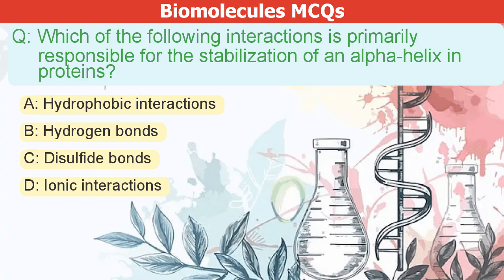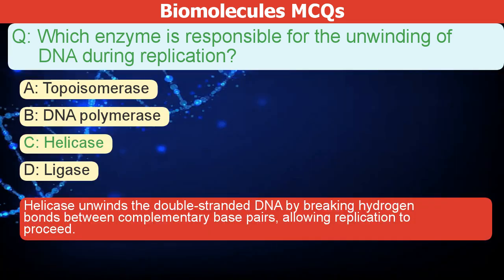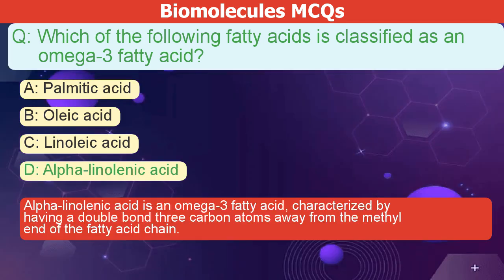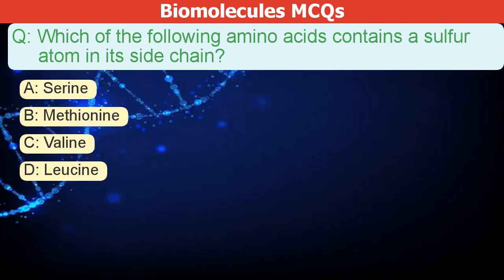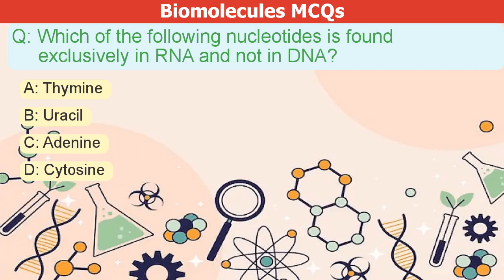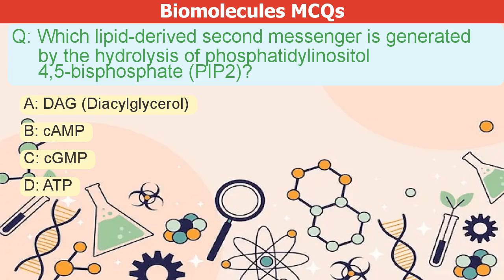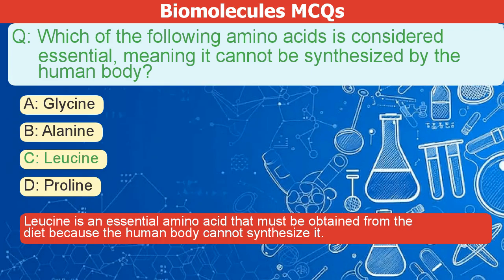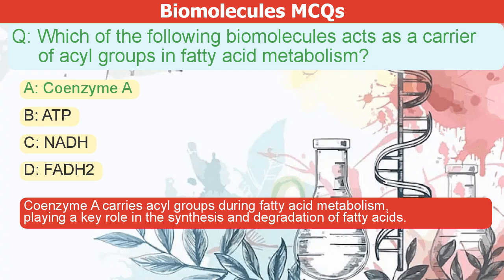Biomolecules MCQs: Ace Your Exam with This Quiz! 🧠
,biomolecules, mcq, quiz, science, biology, studytips
##  Unlock the Secrets of Life: A Deep Dive into Biomolecules! 🧬

From the DNA that holds the blueprint of life to the proteins that perform countless vital functions, these molecules are the stars of the show when it comes to understanding the intricate workings of biology.

* **The Four Major Classes:** We'll explore the four fundamental types of biomolecules - carbohydrates, lipids, proteins, and nucleic acids - and delve into their unique structures and functions.
* **Carbohydrates: Energy and Structure:** Learn how carbohydrates provide the body with energy and also play crucial roles in cell structure and recognition. We'll discuss simple sugars like glucose and complex carbohydrates like starch.
* **Lipids: Fat, Fuel, and More:** Dive into the diverse world of lipids, including fats, oils, and steroids. We'll understand their role in energy storage, insulation, and membrane formation.
* **Proteins: The Workhorses of Life:** Discover the incredible diversity of proteins and their vital roles in everything from muscle contraction to immune defense. We'll explore the building blocks of proteins, amino acids, and how their sequence dictates function.
* **Nucleic Acids: The Code of Life:** Unravel the secrets of DNA and RNA, the molecules responsible for storing and transmitting genetic information. We'll discuss their structure, replication, and their crucial roles in protein synthesis.

We'll also touch upon some exciting and advanced topics like:

* **Enzyme Catalysis:**  How enzymes act as biological catalysts to speed up chemical reactions within the body.
* **Metabolic Pathways:** The intricate networks of interconnected biochemical reactions that drive life.
* **The Future of Biomolecule Research:** Explore the cutting-edge advancements in biotechnology and the potential of biomolecules to revolutionize medicine, agriculture, and more.

* Students of biology, chemistry, and related fields
* Anyone curious about the fundamental building blocks of life
* Individuals interested in learning more about the intricacies of biochemistry

**Join us on this exciting adventure into the microscopic world of biomolecules.

Chapters:
00:00:00 - Which of the following interactions is primarily responsible for the stabilization of an alpha-helix in proteins?
00:00:35 - Which of the following is NOT a function of carbohydrates in biological systems?
00:01:11 - Which enzyme is responsible for the unwinding of DNA during replication?
00:01:40 - What is the primary driving force behind the folding of globular proteins into their tertiary structures?
00:02:17 - Which of the following types of RNA is responsible for bringing amino acids to the ribosome during translation?
00:02:52 - Which of the following fatty acids is classified as an omega-3 fatty acid?
00:03:24 - Which statement best describes the role of cholesterol in biological membranes?
00:04:05 - Which type of bond links monosaccharides in a disaccharide or polysaccharide?
00:04:37 - Which of the following amino acids contains a sulfur atom in its side chain?
00:05:04 - Which of the following best describes the function of ribozymes?
00:05:41 - Which of the following molecules is a precursor for steroid hormone synthesis?
00:06:10 - Which of the following nucleotides is found exclusively in RNA and not in DNA?
00:06:38 - Which coenzyme is required by the enzyme pyruvate dehydrogenase in the citric acid cycle?
00:07:09 - What is the primary function of chaperone proteins?
00:07:42 - Which lipid-derived second messenger is generated by the hydrolysis of phosphatidylinositol 4,5-bisphosphate (PIP2)?
00:08:27 - Which class of enzymes is responsible for catalyzing the phosphorylation of proteins?
00:08:59 - Which of the following amino acids is considered essential, meaning it cannot be synthesized by the human body?
00:09:27 - What is the main role of ATP synthas